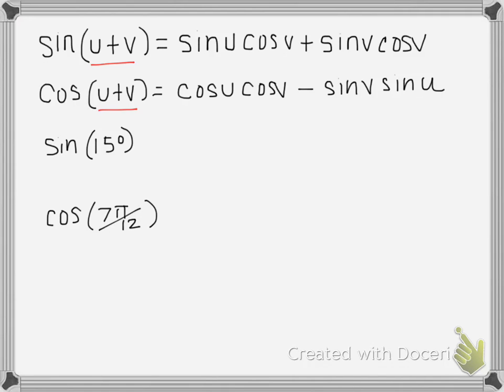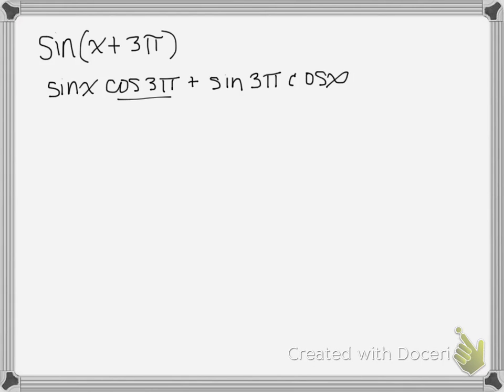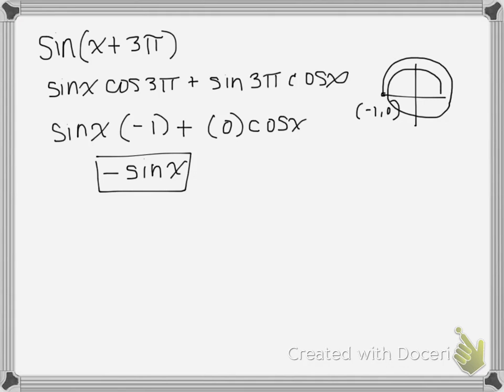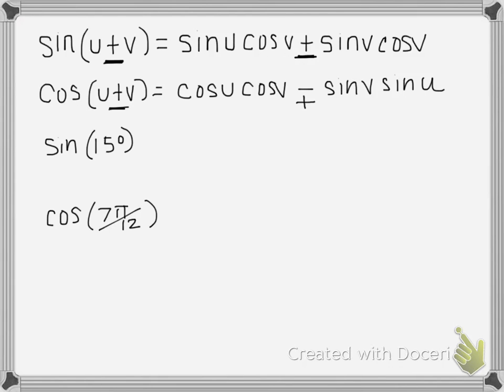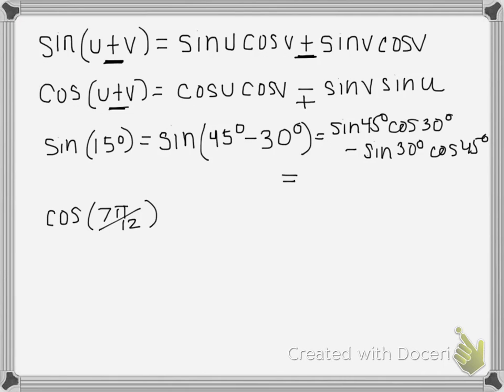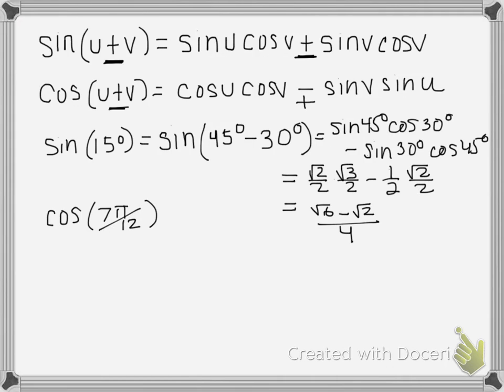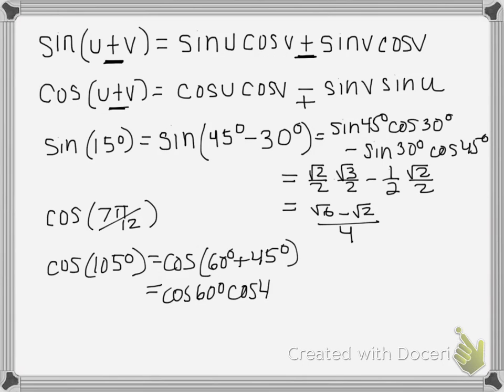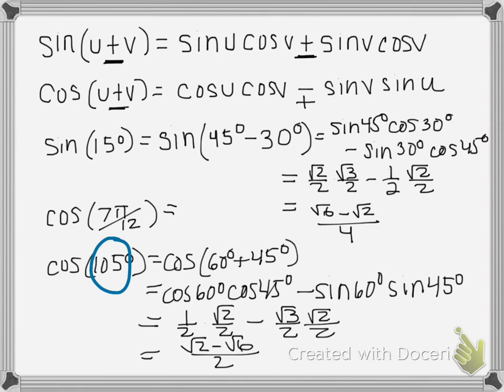Trig Sum Diff Formulas